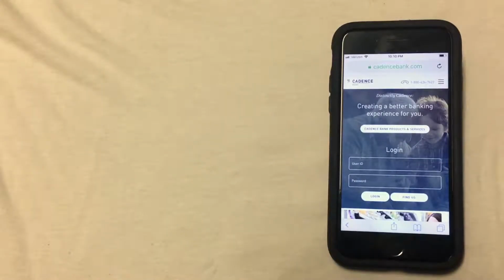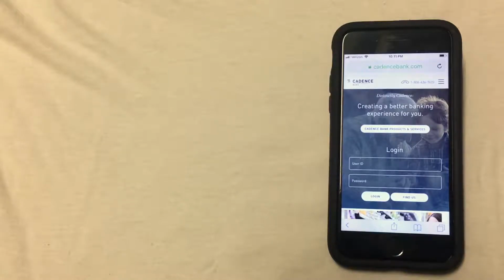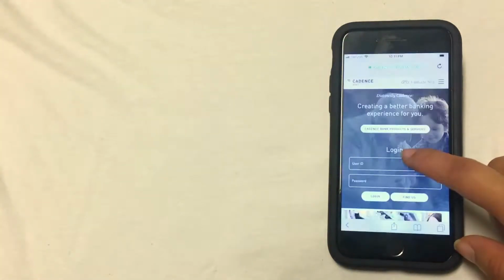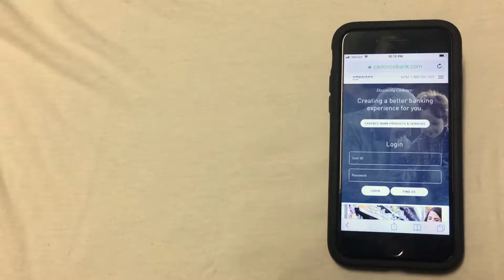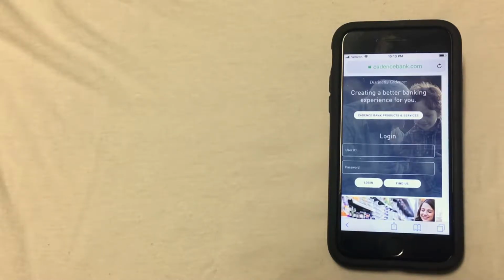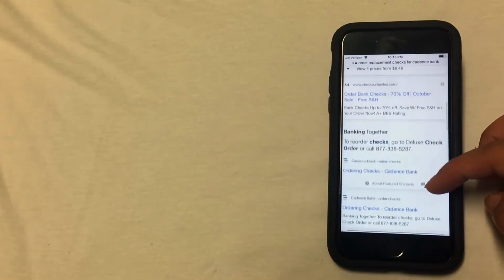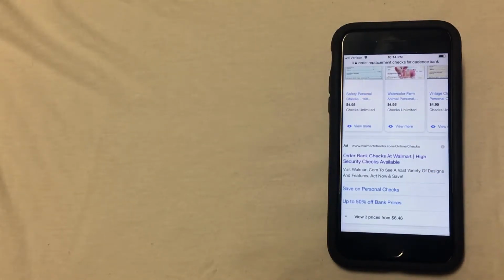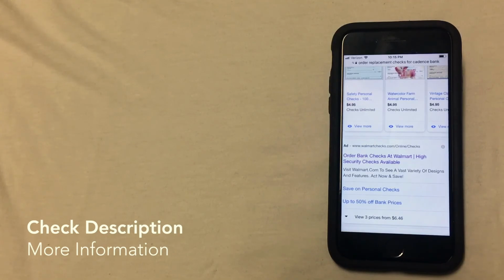✅ 3 Ways To Order Cadence Bank Replacement Checks 🔴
3 Ways To Order Cadence Bank Replacement Checks

About this product:

3 Ways To Order Cadence Bank Replacement Checks

Cadence Bank is a US-based bank with 98 branches in Alabama, Florida, Georgia, Mississippi, Tennessee and Texas. The bank is based in Atlanta, with executive and operations headquarters in Birmingham, Alabama. It is the primary subsidiary of Houston, Texas based Cadence Bancorporation, a bank holding company.[1]

The bank owns the naming rights to the Cadence Bank Amphitheatre in Atlanta.

History
The bank was formed in 2009 as Community Bancorp LLC by banking industry veterans. In 2010, it secured $1.0 billion of capital commitments.[1]

In March 2011, it acquired Cadence Bank of Starkville, Mississippi.[1]

In April 2011, it acquired Superior Bancorp of Birmingham, Alabama in a transaction facilitated by the Federal Deposit Insurance Corporation after Superior Bank suffered from bank failure.
In November 2011, the bank moved its headquarters from Starkville, Mississippi to Birmingham, Alabama.[4]

In July 2012, it acquired Encore Bank.[1]
In January 2019, the company acquired State Bank. It also moved its headquarters to Atlanta